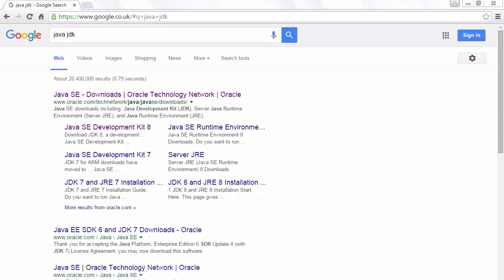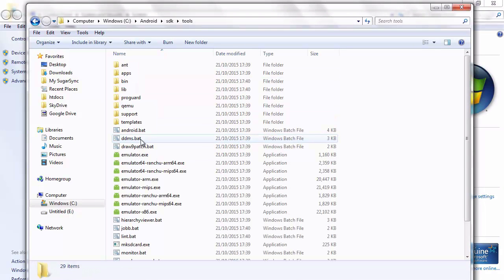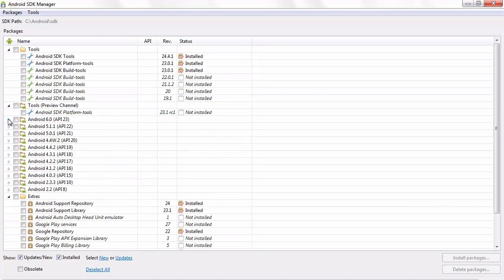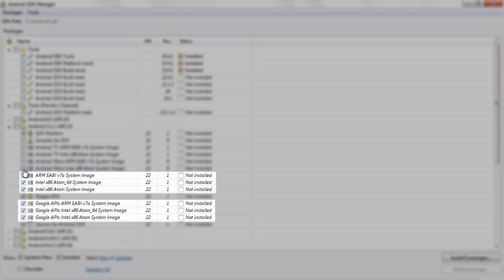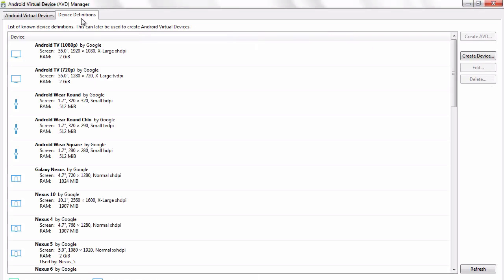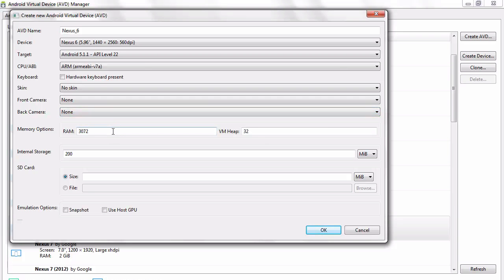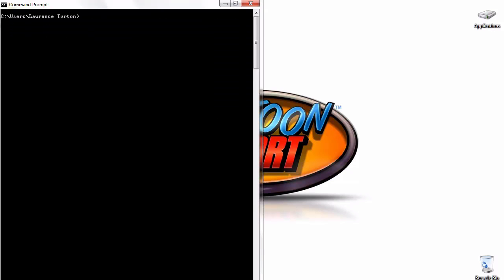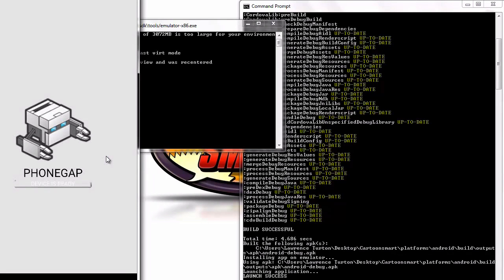Windows Android Emulation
Wifi testing is recommended, however you will need to install the Android SDK to compile your app's for Android. Also you will be able to emulate a plethora of Android device's with differing screen and hardware configurations.